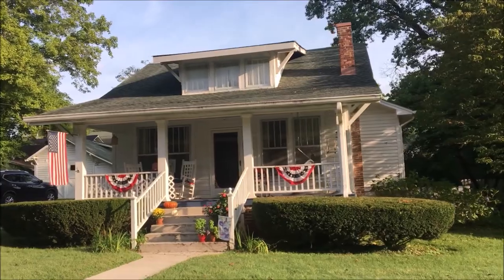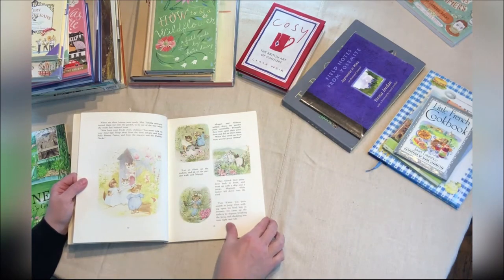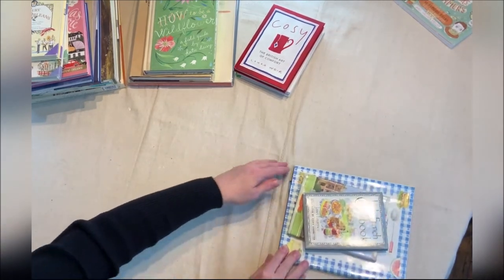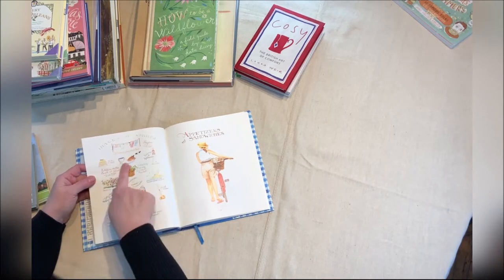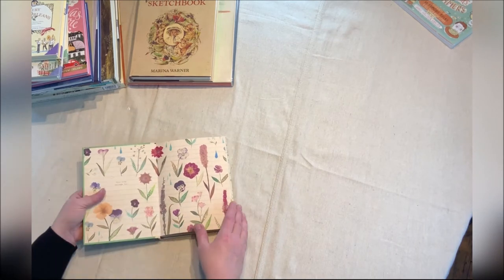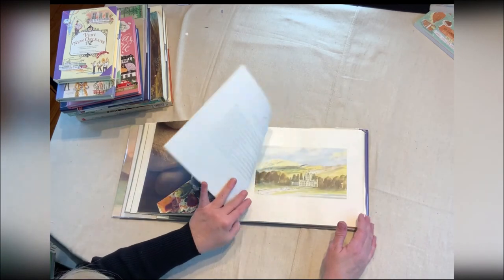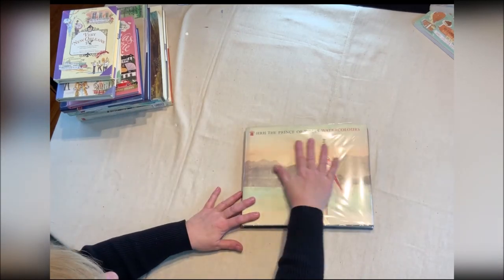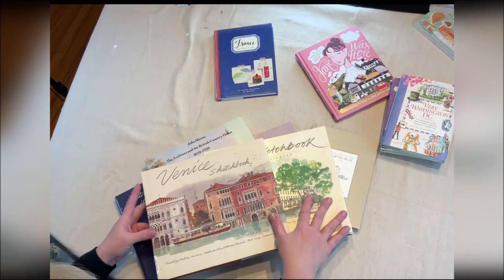Susan Elizabeth Jones, artist and lifestyle philosopher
And click on the bell so you won’t miss a single post.

The most fun class I offer, yet the hardest to teach, is Illustrated Travel Journaling. In this video I share many of my favorite Illustrated Books, Cookbooks, Published Illustrated Sketchbooks, and Illustrated Travel Journals and more.

Though nothing in this video is sponsored, the books listed below are linked to Amazon, and if you choose to follow the link and make a purchase, a small portion would be redirected back to me to support this channel.

Favorite Illustrated Travel Books (in no particular order):

Very New Orleans... A Celebration of History, Culture, and Cajun Charm
Very Washington, DC... A Celebration of History and Culture of America’s Capital Charm
When Wanderers Cease to Roa...: A Traveler's Journal of Staying Put

And though it is not an illustrated book, it is one of the most inspirational books for budding illustrators:

A big THANK YOU to my patrons and students.    You were born artists, and I am so proud of you!!

For a Subscription to “Postcards from the Dimple of the Universe,”
Art * History * Personal Note wrapped in a colorful Envelope delivered right to your mailbox each month,

Let’s visit on social media….
Facebook: @susanelizabethjones or Instagram: @susanelizabethjones_art

Now go discover
Beauty, Joy, Light, Magic

and Create!